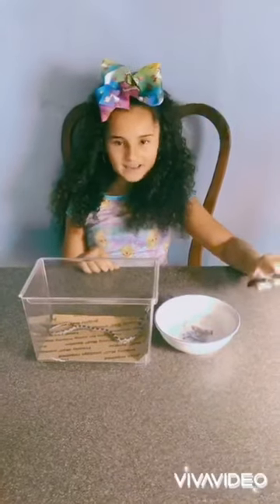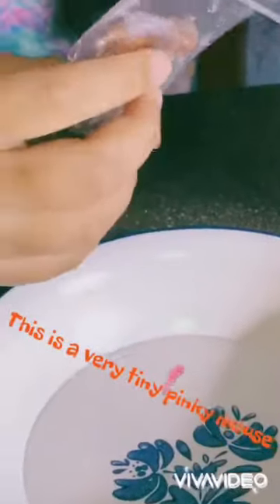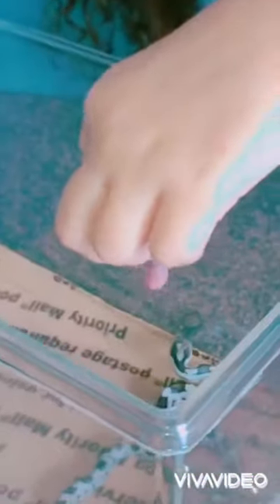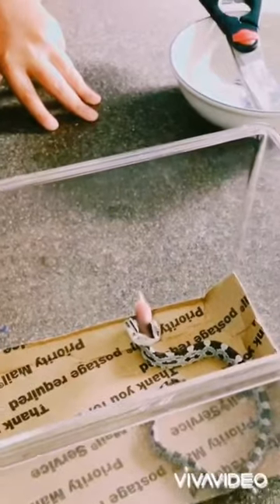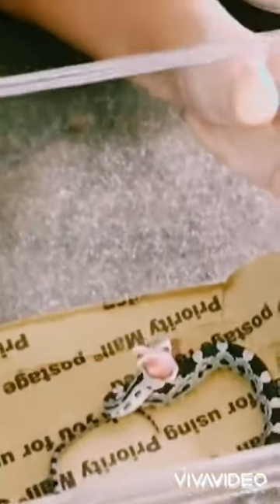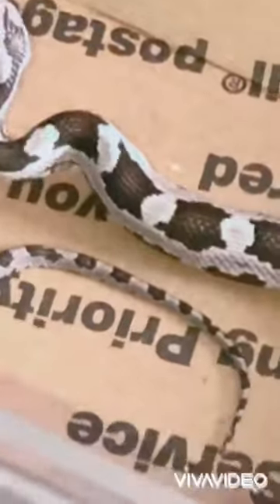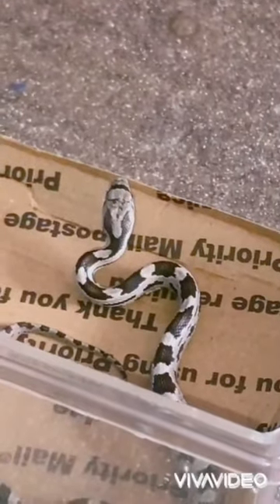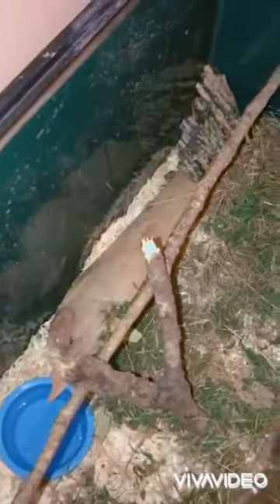Feeding my baby Rat Snake:)